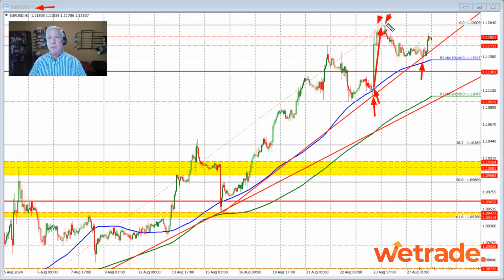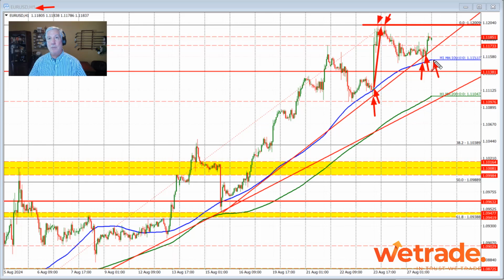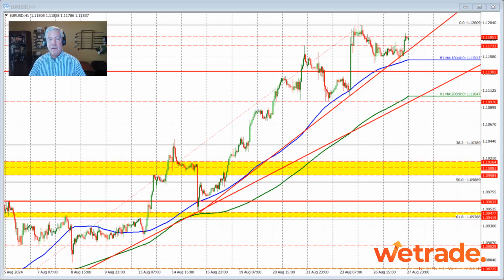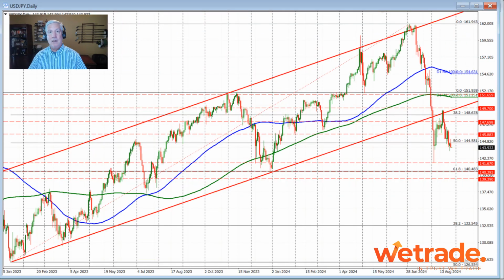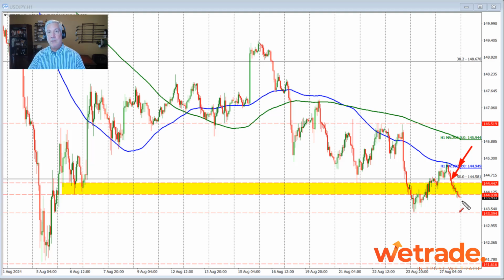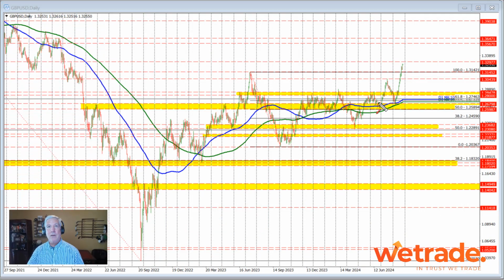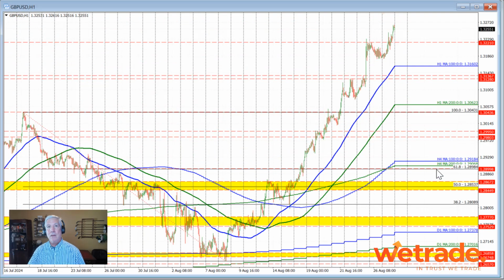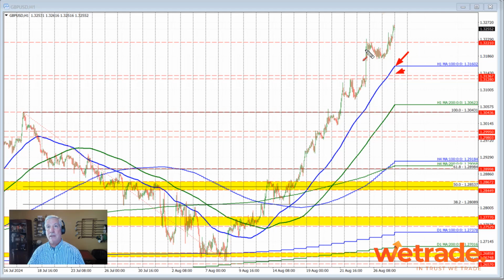What technical levels are in play for the EURUSD, USDJPY and GBPUSD for August 28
The technical levels from yesterdays kickstart video did its jobs